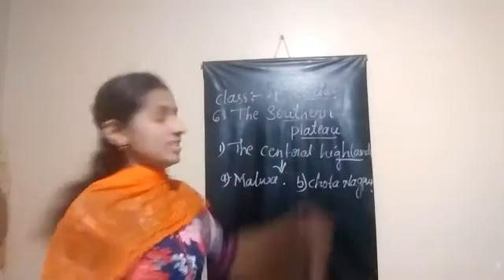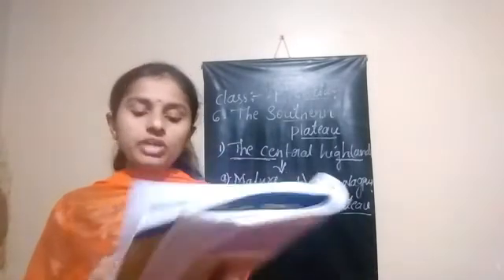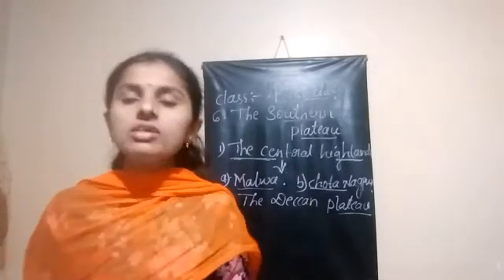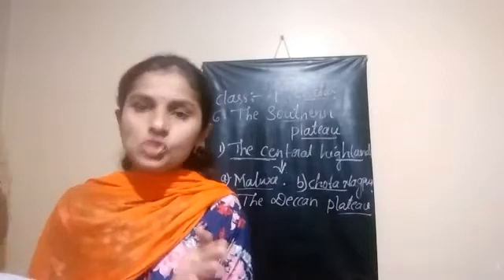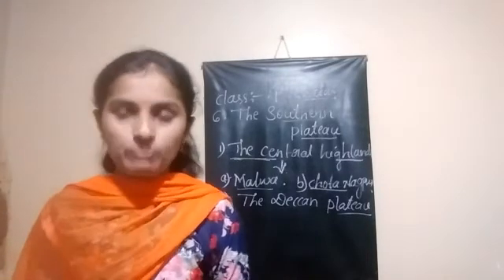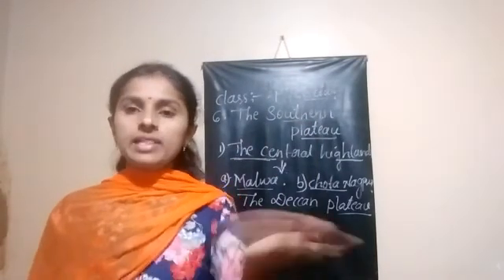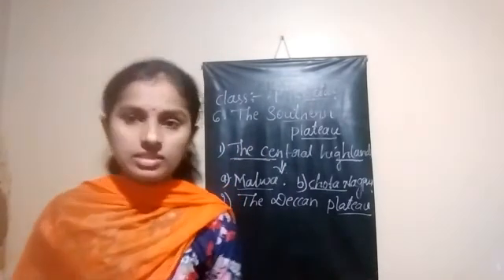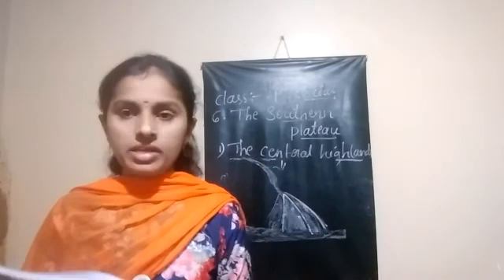class -4th subject -social studies lesson -6 The southern plateau part 2